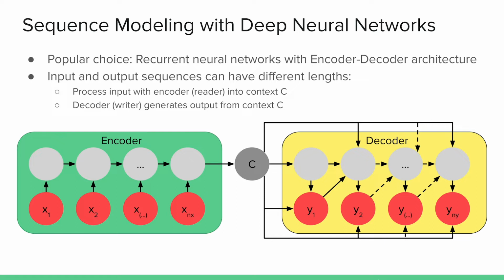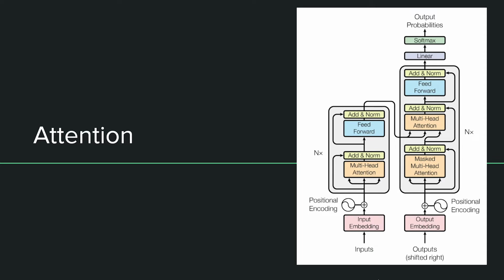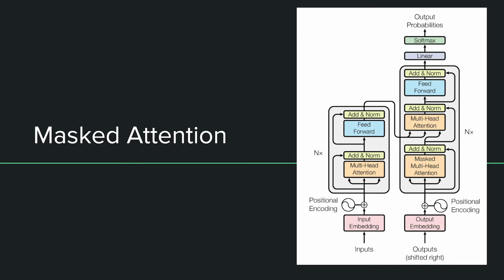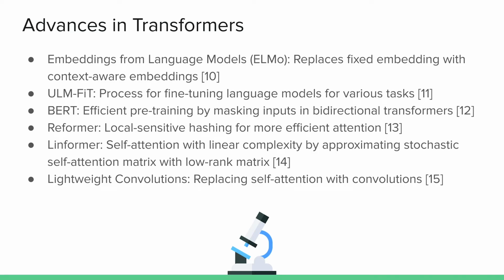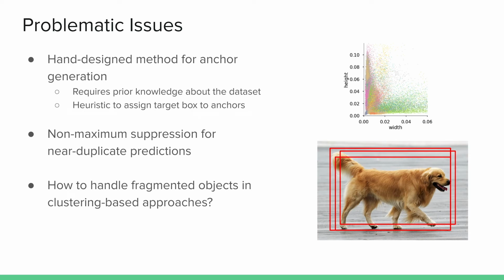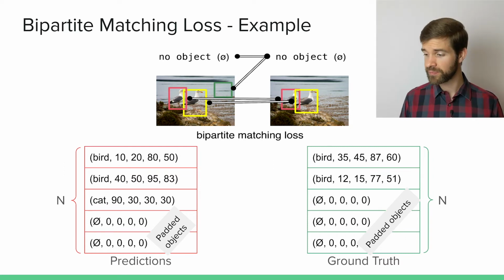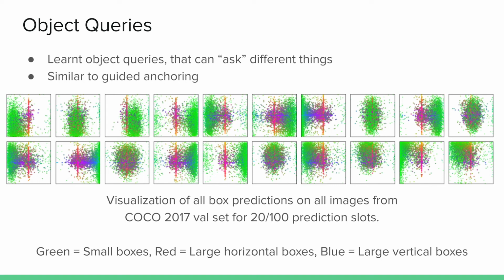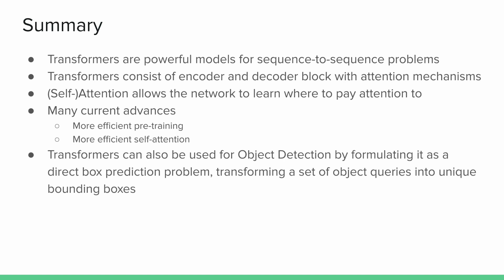Applied Deep Learning 2021 - Lecture 8 - Transformers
Slido Session for Q&A (available from 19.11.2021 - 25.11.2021)

== Literature ==
1. Halthor, Transformer Neural Networks Explained, 2020
2. Vaswani et al., Attention Is All You Need, 2017
3. Carion et al. End-to-End Object Detection with Transformers, 2020
4. Kilcher, End-to-End Object Detection with Transformers (Paper explanation), 2020
5. Pacha et al., A Baseline for General Music Object Detection with Deep Learning, 2018
6. Parmar et al. Image Transformer, 2018
7. Kilcher, Attention Is All You Need (Explained), 2017
8. Phi, Illustrated Guide to Transformers: Step by Step Explanation, 2020
9. Olah et al. Attention and Augmented Recurrent Neural Networks, 2016
10. Peters et al. Deep contextualized word representations, 2018
11. Howard et al. Universal Language Model Fine-tuning for Text Classification, 2018
12. Devlin et al. BERT: Pre-training of Deep Bidirectional Transformers for Language Understanding, 2018
13. Kitaev et al. Reformer: The Efficient Transformer, 2020
14. Wang et al. Linformer: Self-Attention with Linear Complexity, 2020
15. Wu et al. Pay less attention with Lightweight and Dynamic Convolutions, 2019